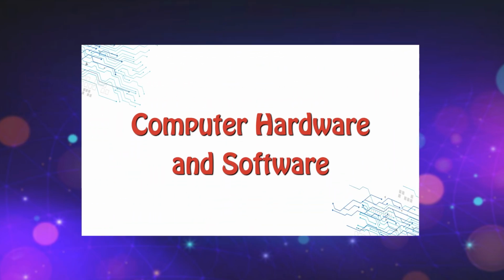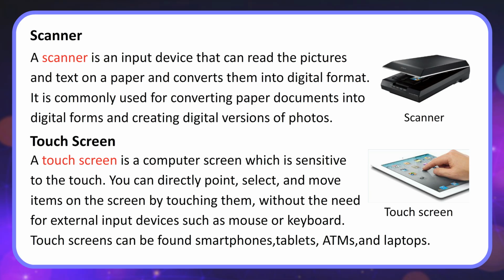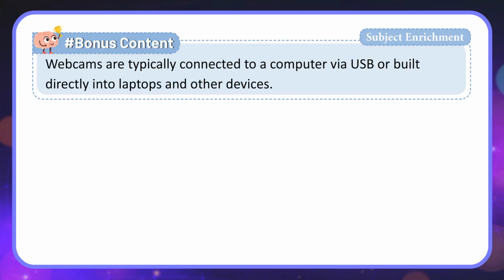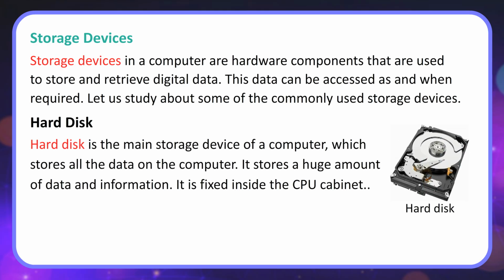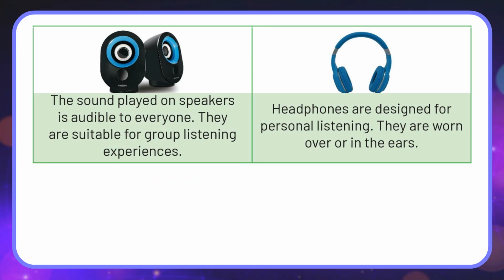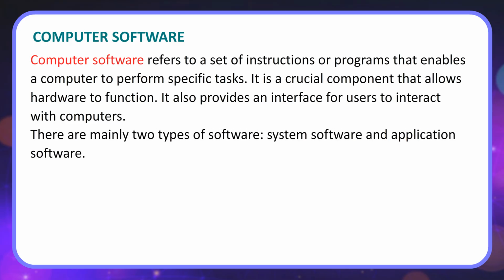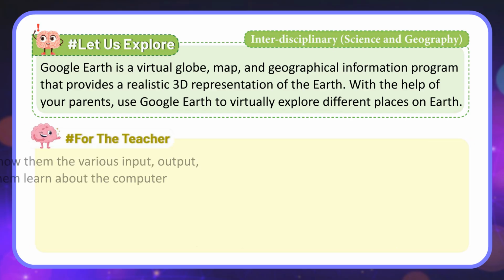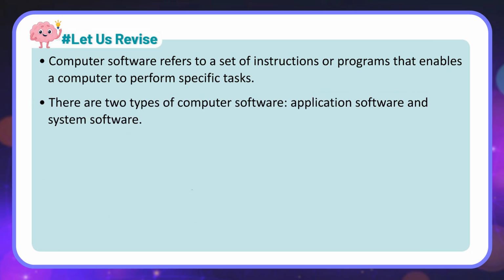Computer Hardware and Software II Computer Book -3 II MX